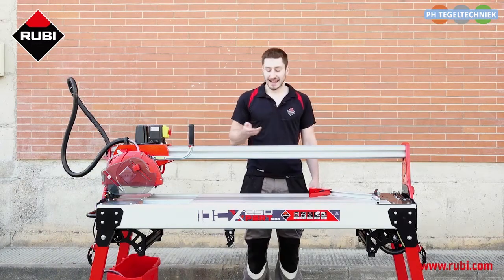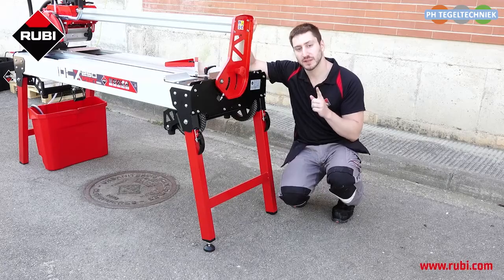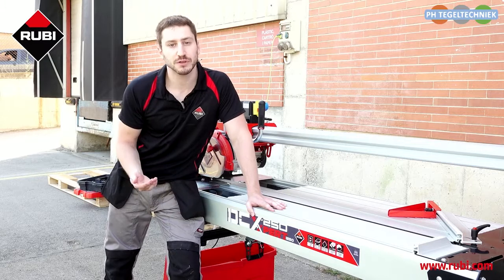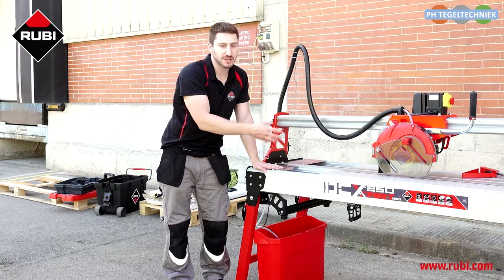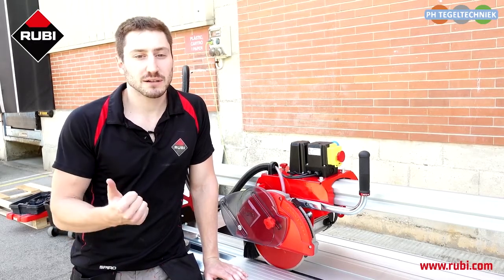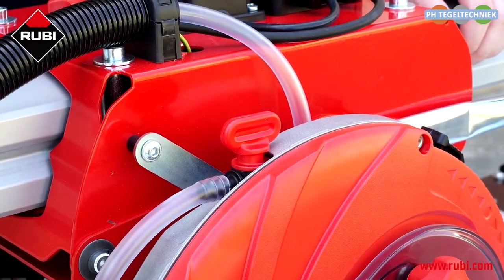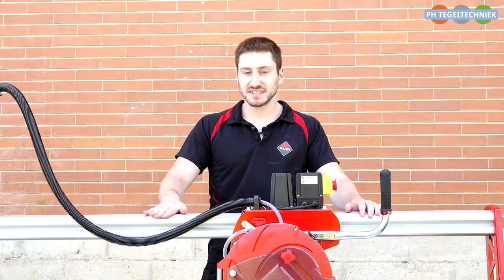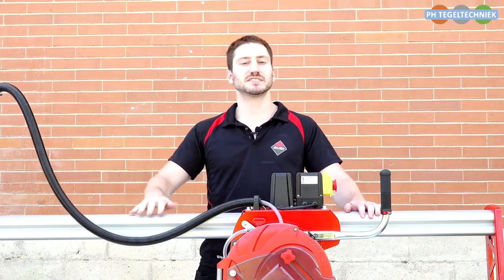Rubi Tegelzaagmachine DCX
Het ontwerp van de DCX-250 Xpert zaagmachines heeft een versterkt aluminium chassis met een innovatief drievoudig balksysteem en stalen fronten om de stabiliteit van het hele chassis te verbeteren. De zaagkop van de Rubi DCX-250 Xpert wordt ondersteund door een versterkte geleiderail, eveneens van aluminium, voor een betere en preciezere afwerking van de zaagsnede. De Rubi zaagmachine systeem is ook voorzien van een stabiele invalmogelijkheid, waardoor de zaaghoogte kan worden aangepast aan het te zagen materiaal.

C3 Phyton koelsysteem

De DCX-250 Xpert zaagmachines van RUBI zijn uitgerust met het C3 Phyton-koelsysteem. Dit systeem maakt het mogelijk de efficiëntie van de koeling te verhogen en vermindert de verspreiding en het verlies van water. Een efficiëntere koeling geeft betere prestaties van het diamantblad.

Het koelsysteem van de DCX-250 Xpert wordt aangevuld met een dubbele stalen waterbak/afvoer voor een efficiëntere terugwinning van het gebruikte water, dat naar de externe 30-liter watertank wordt geleid. Deze externe watertank maakt het reinigen en vullen sneller en eenvoudiger.

De modellen van de serie DCX-250 Xpert zijn voorzien van versterkte handgrepen en grote wielen (off-road type), die het vervoer en de hantering van de zaagmachines vereenvoudigen. De inklapbare en versterkte poten zijn voorzien van een snelvergrendelingssysteem en een veiligheidsinrichting die onbedoeld inklappen tijdens het werk voorkomt. Bovendien is de Rubi DCX voorzien van een stelschroef (onder 1 poot) waarmee een correcte nivellering van de zaagtafel kan worden gegarandeerd.

RUBI denkt altijd aan de veiligheid van vaklui en rust de DCX-250 Xpert modellen uit met zijn ZERO DUST systeem, gepatenteerd en gecertificeerd door TNO, dat dankzij de vermindering van de inhaleerbare stofdeeltjes die tijdens het zagen ontstaan, een veilige blootstelling aan silica van keramische materialen en natuursteen mogelijk maakt.